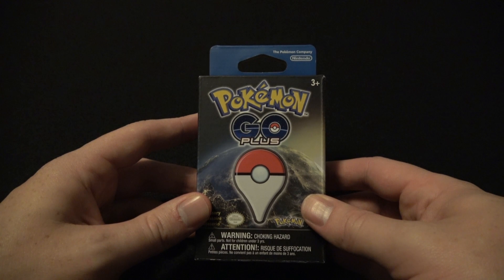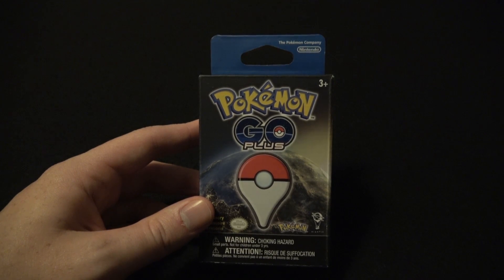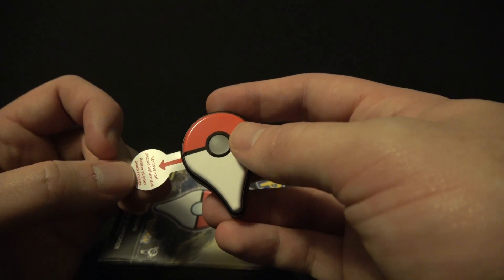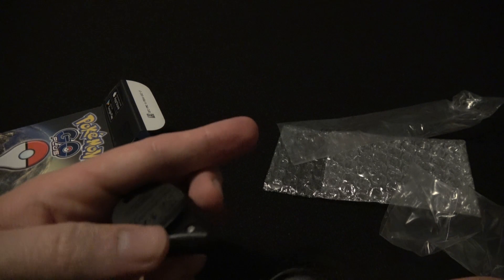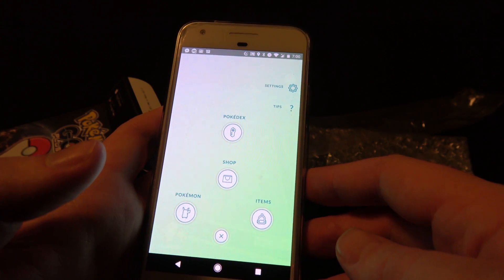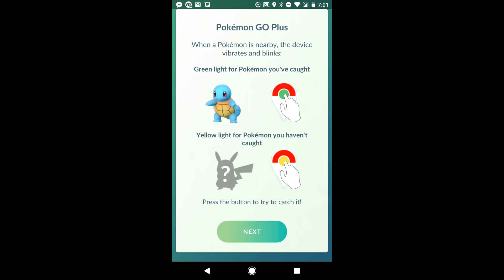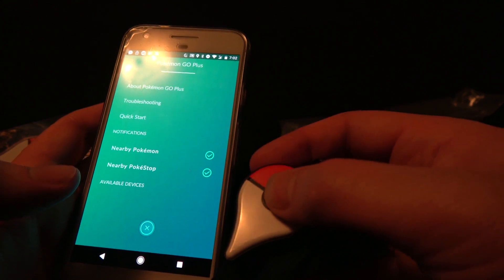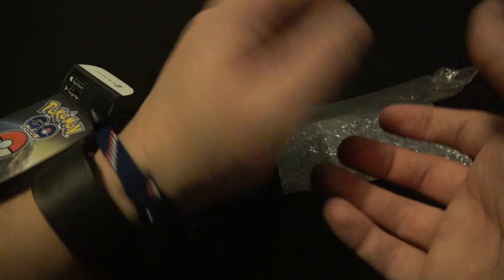Pokémon GO Plus Unboxing